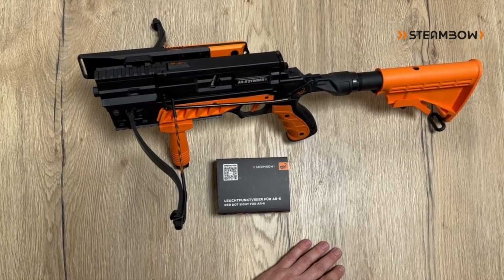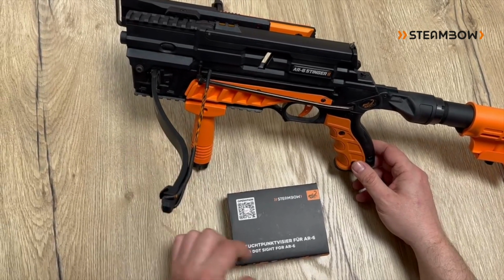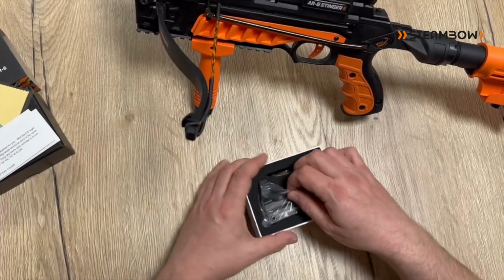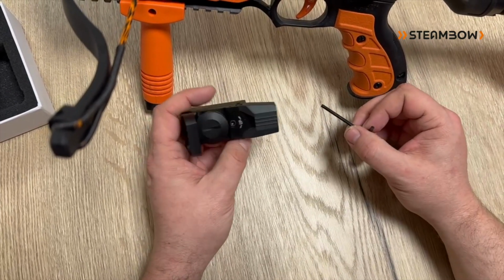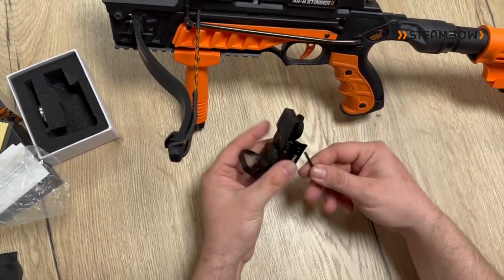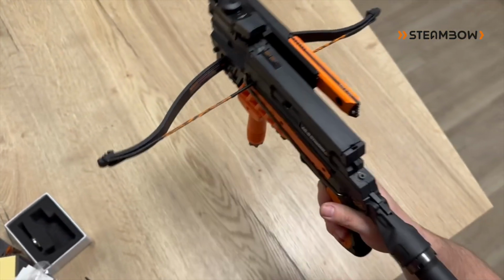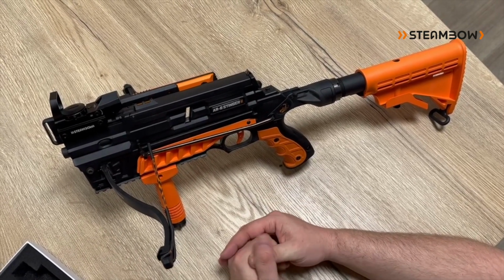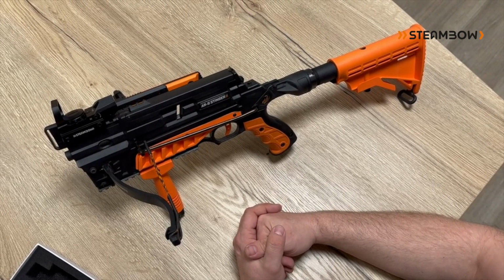Mounting and using the Steambow red dot sight on a Stinger II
Steambow’s red dot sight can be easily mounted on the AR-6 Stinger II Tactical and can provide a clear aiming solution in different light conditions.

Featured products:

Steambow AR-6 Stinger II red dot sight
Steambow AR-6 Stinger II Tactical
Steambow AR-6 Stinger II orange body kit
Steambow K1 knife and sheath
Steambow K1 orange scales

You want to see more videos about our products?

For more information about our Stinger II or other Steambow products, please visit our FAQ or if you don't find what you are looking for then please contact us via our contact form